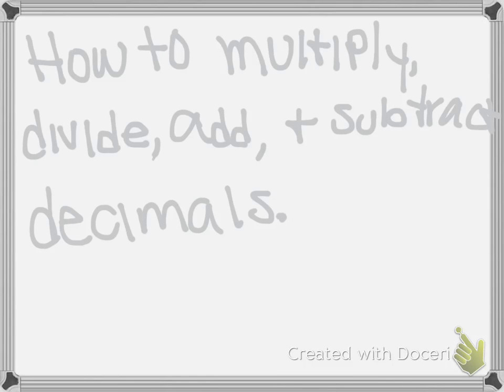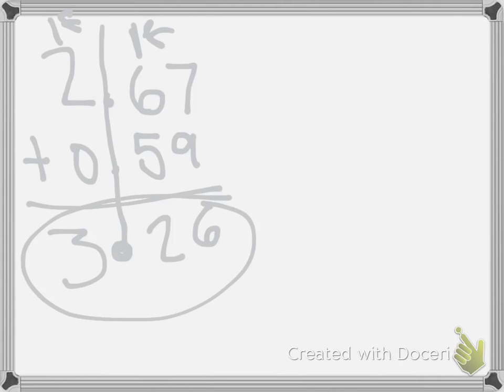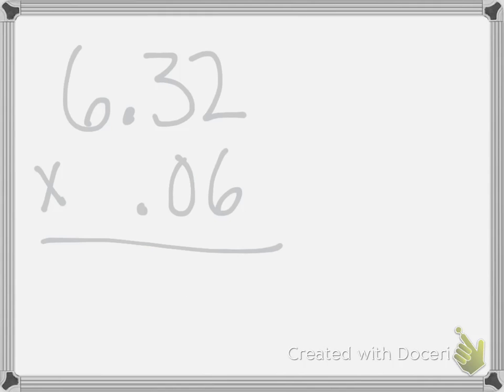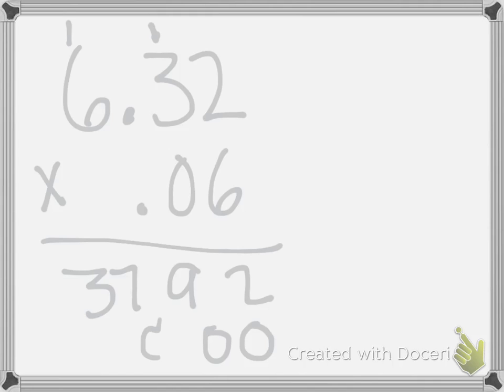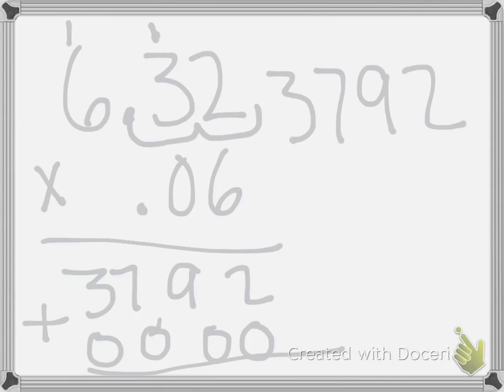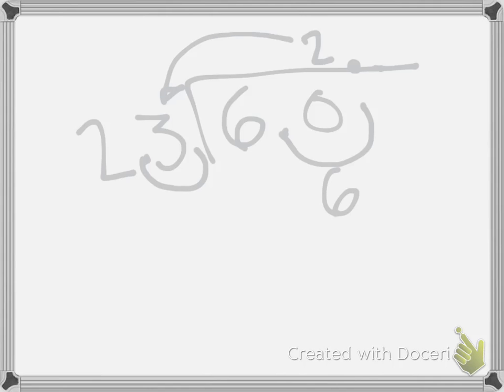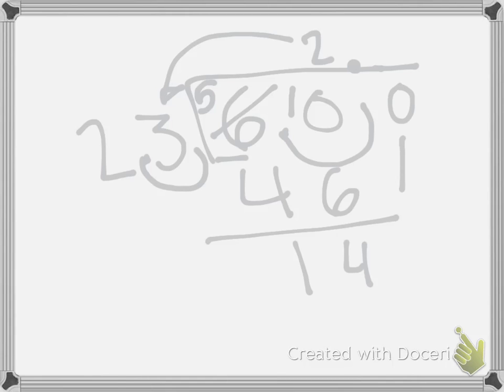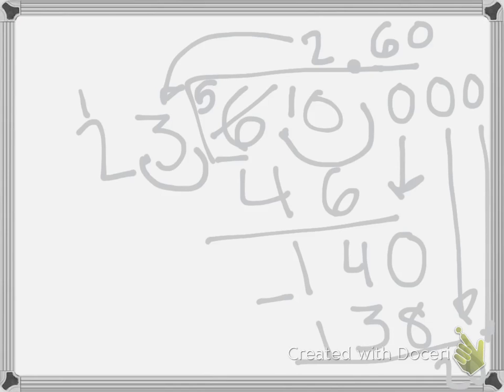Multiplying, Adding, Subtracting, and Dividing Decimals